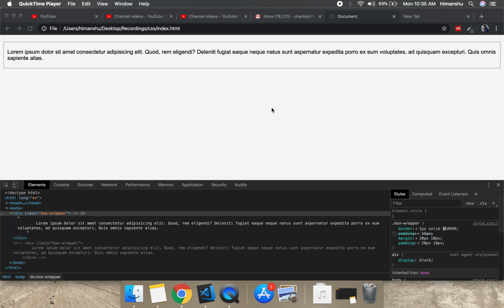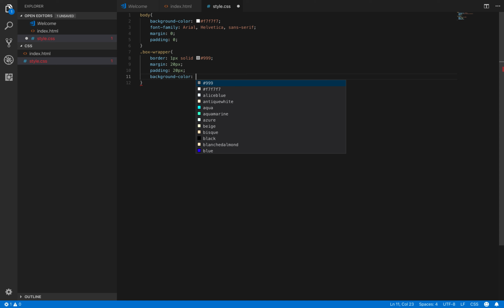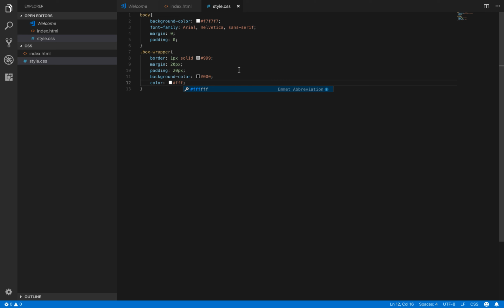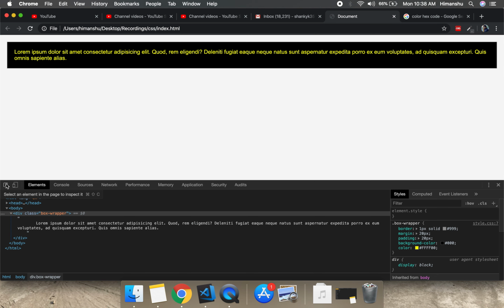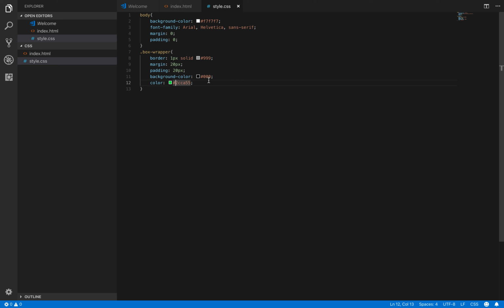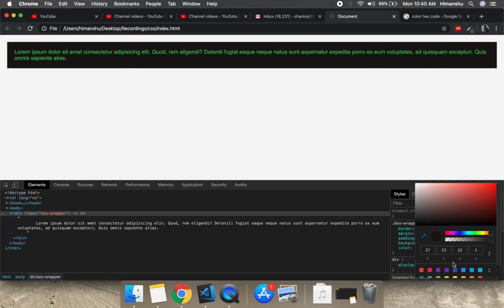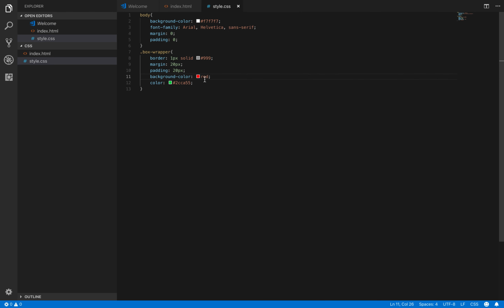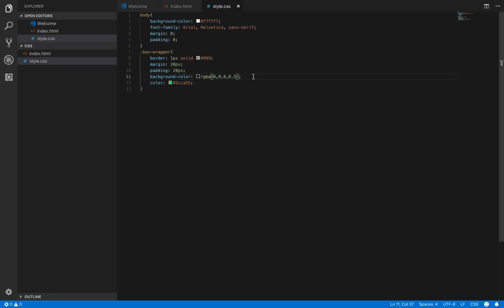Tutorial 3 | CSS Colors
In this video we will learn in how many ways we can add colors.